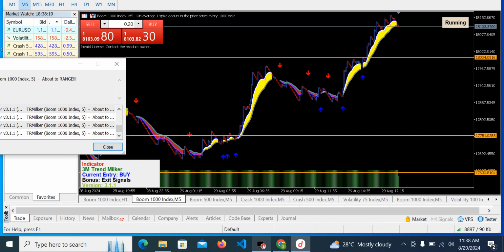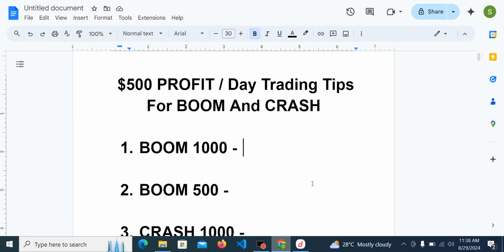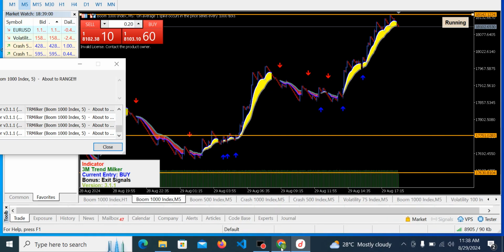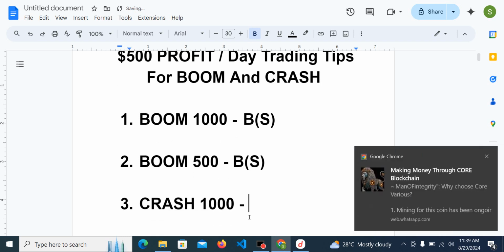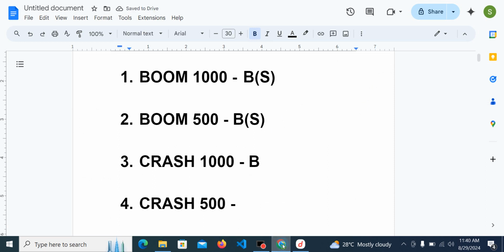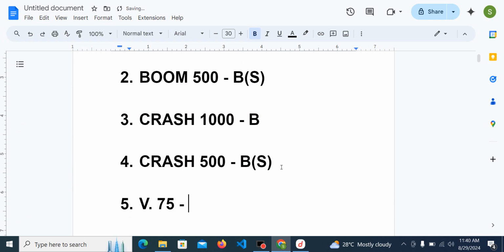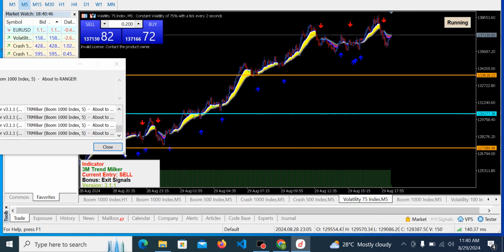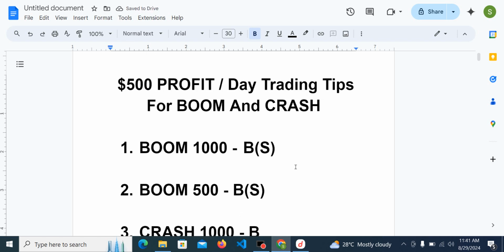🔴 MAKE $500 TRADING BOOM AND CRASH Vol. 998